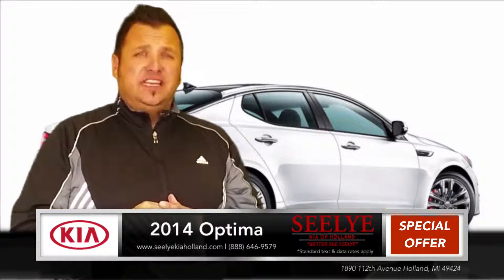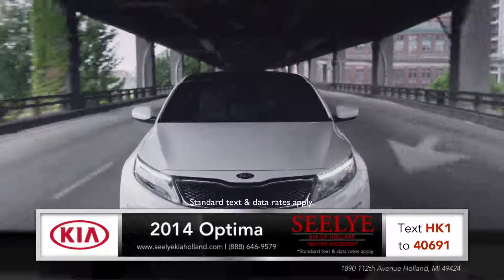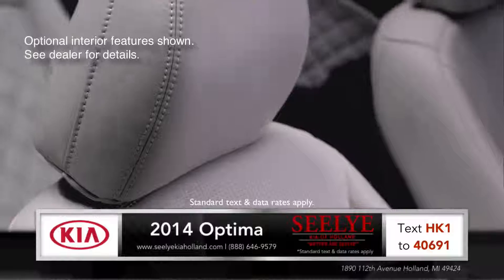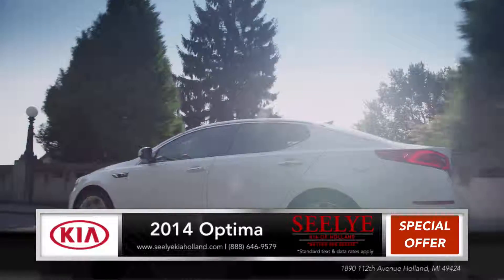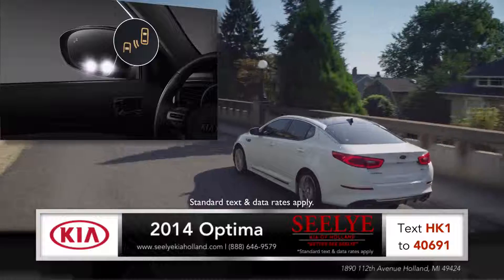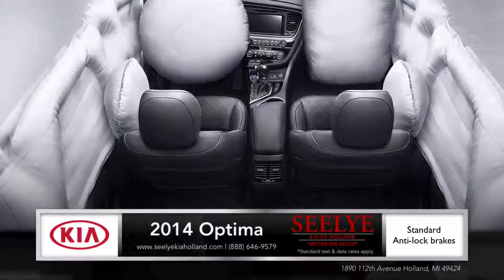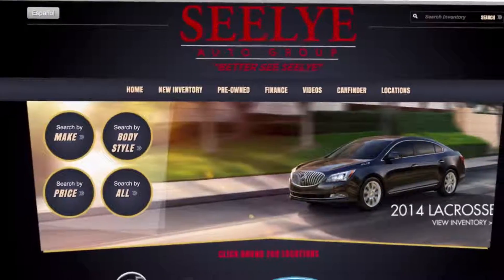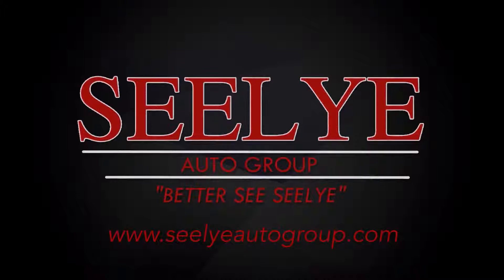2014 Kia Optima Review - Holland, MI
The 2014 Kia Optima is the perfect blend of sport and luxury so it's no wonder Holland area Hyundai Sonata shoppers are making the switch.

Test drive the new Kia Optima and we think you'll quickly learn why so many Holland, Michigan Hyundai Sonata shoppers are finding it to be the best choice for a sedan in this category.